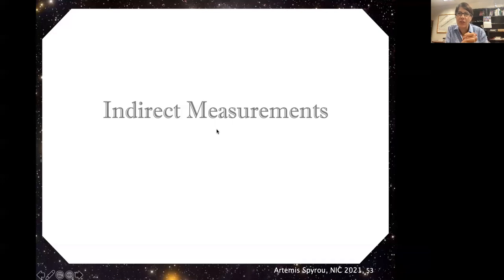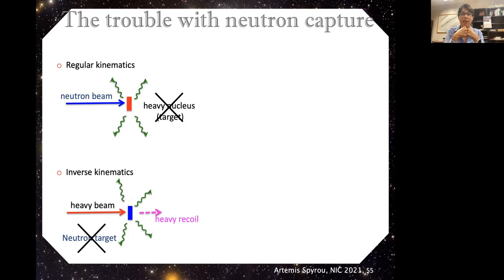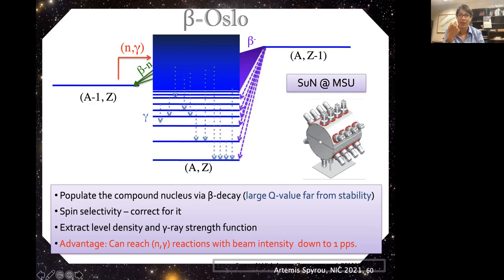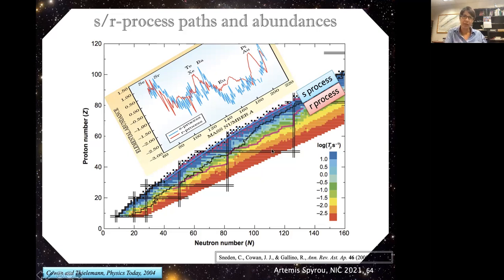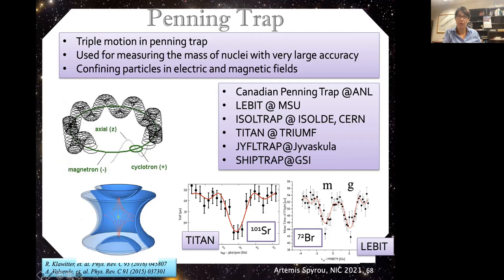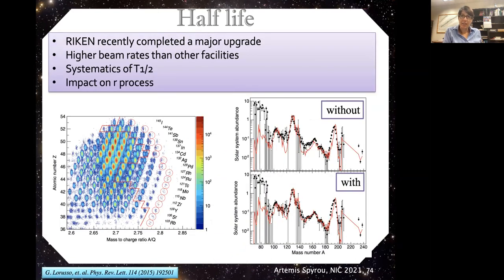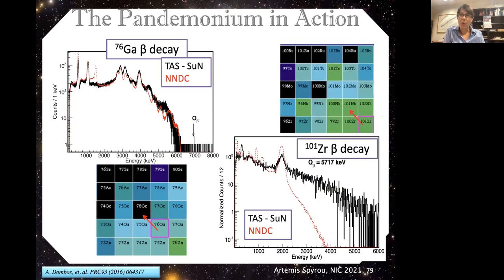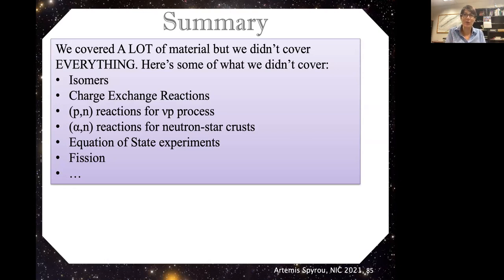Artemis Spyrou Lecture 3: Nuclear Physics Experiments for Astrophysics